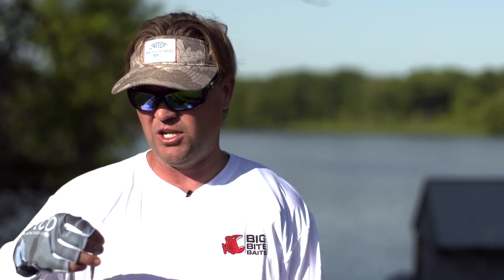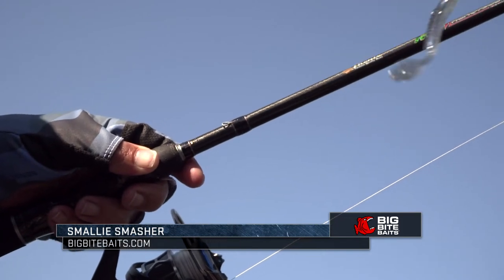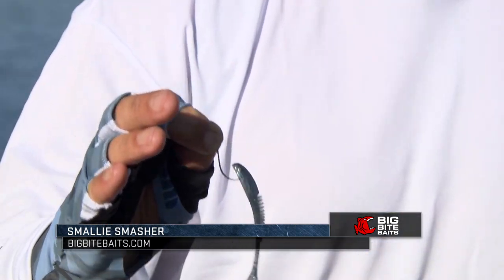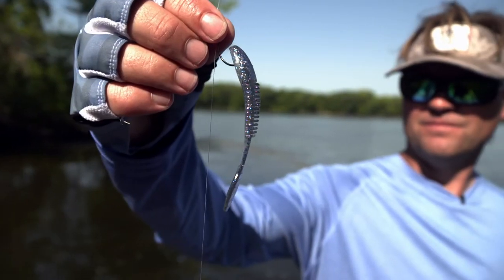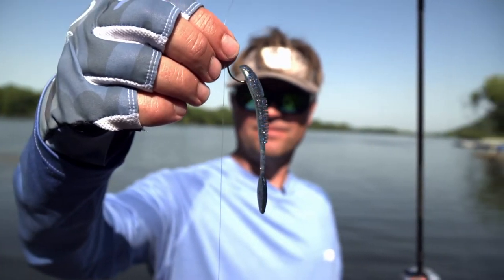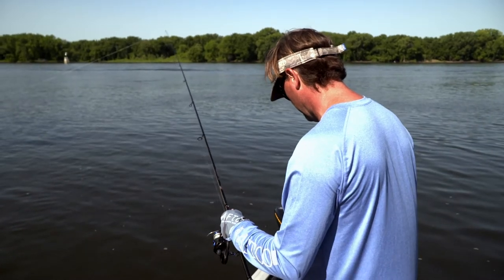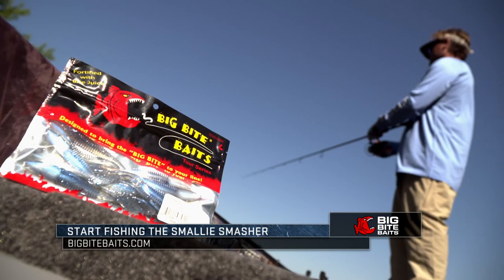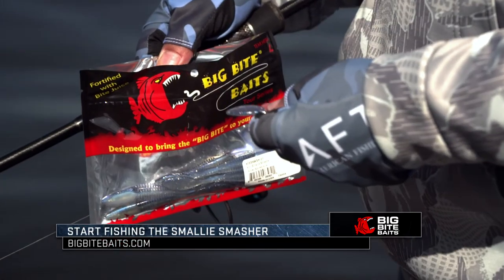Cliff Pirch Talks New Smallmouth Bait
Targeting smallmouth bass is every angler's dream.  The next time you get the opportunity to fish for them, tie on the Smallie Smasher from Big Bite Baits.